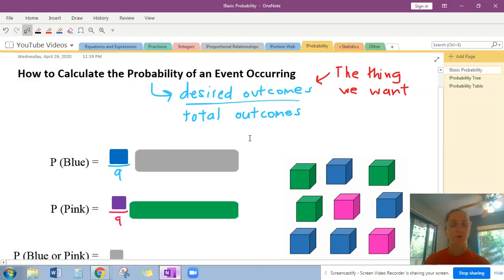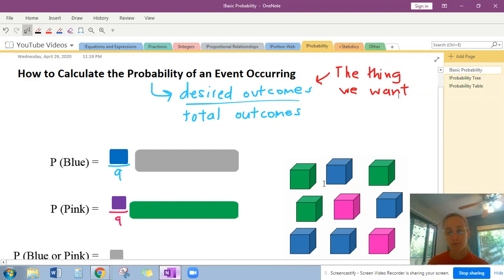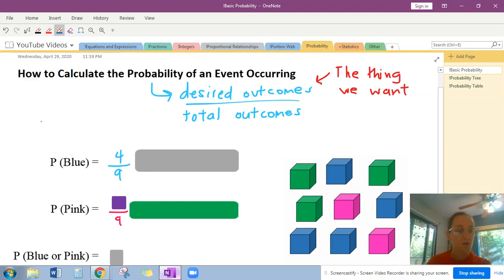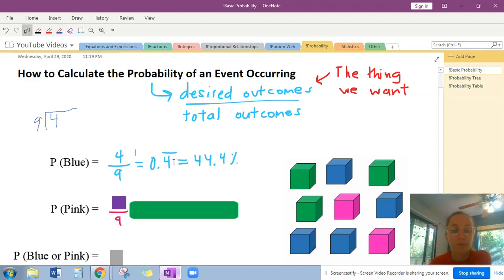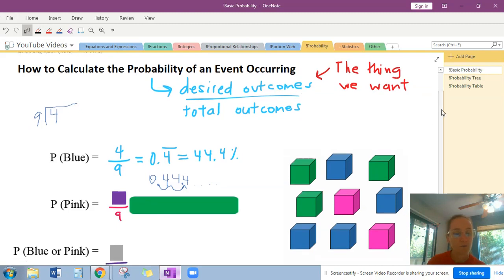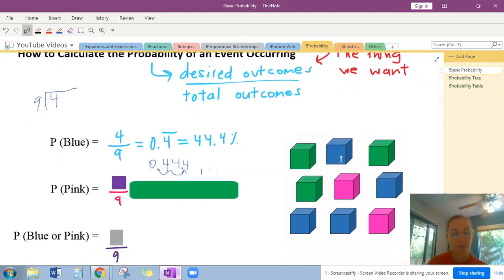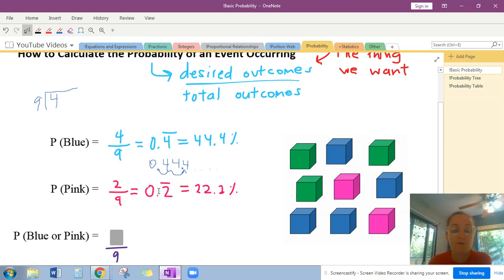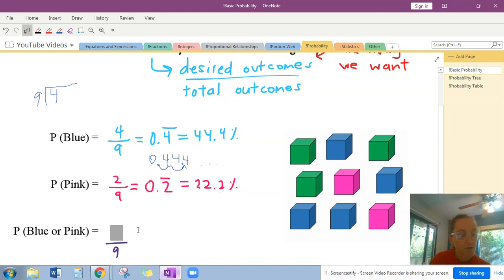How to calculate the probability of an event occurring